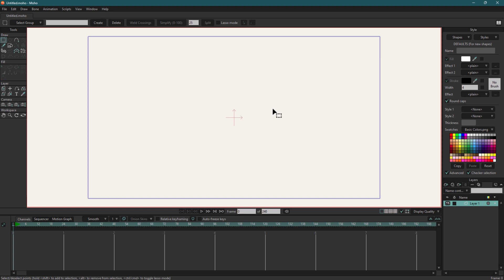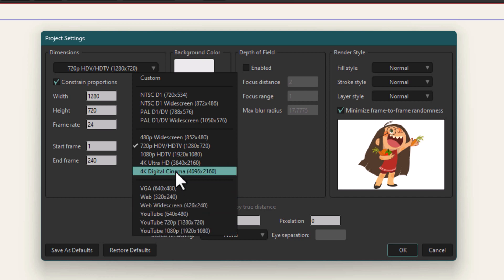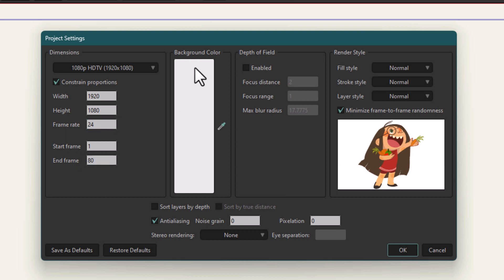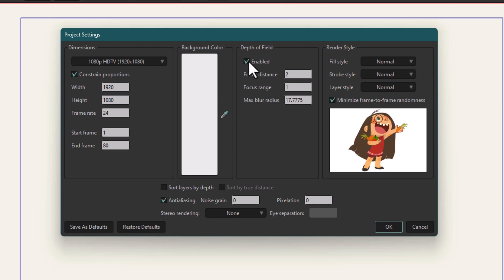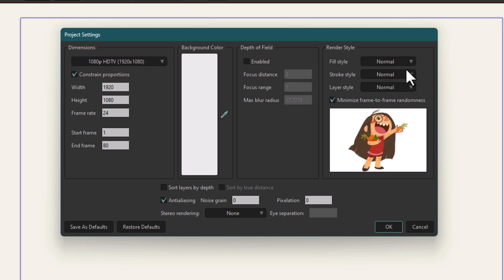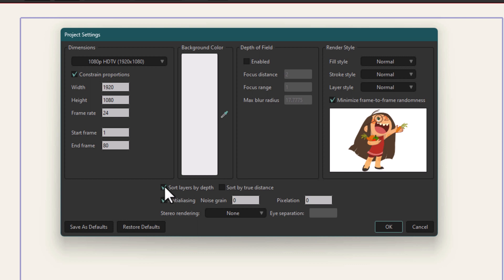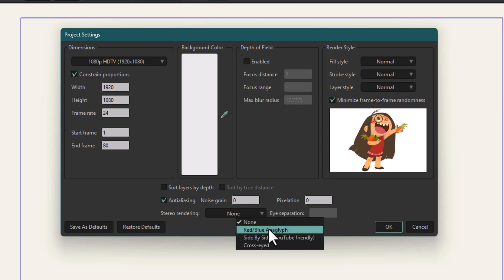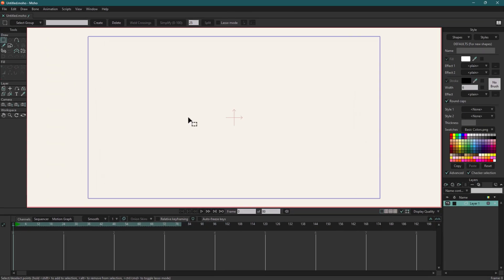Change Default Project Settings in MOHO 13.5 Pro | MOHO Training | 2D Animation Mastery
Welcome to the ultimate MOHO 2D animation software tutorial playlist on YouTube! In this series of tutorials, we'll cover everything you need to know to master this powerful animation tool, from the basics to advanced techniques.

Whether you're new to MOHO or an experienced animator, this playlist has something for you. We'll start with the fundamentals, such as creating vector-based graphics, setting up your workspace, and using the drawing tools. Then, we'll move on to more advanced topics like rigging, animation, and special effects.

• Introduction to MOHO 2D software
• Setting up your workspace and preferences
• Creating and manipulating vector-based graphics
• Using the drawing tools
• Creating bones and rigging characters for animation
• Animating characters using keyframes and motion paths
• Creating special effects, such as particles and lens flares
• Exporting your animations for use in other programs or online platforms

Each tutorial in this playlist is designed to be easy to follow and understand, with clear explanations and examples. We'll also include tips and tricks to help you work more efficiently and achieve better results.

So, whether you're looking to create cartoons, explainer videos, or other types of 2D animations, this playlist is for you. Join us and let's master MOHO 2D animation software together!